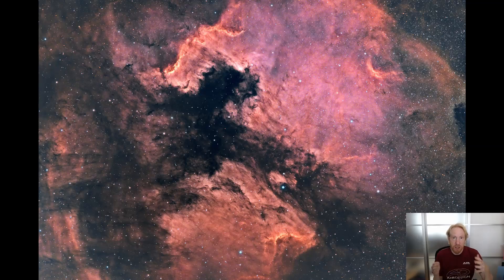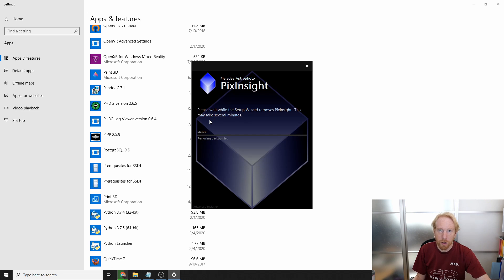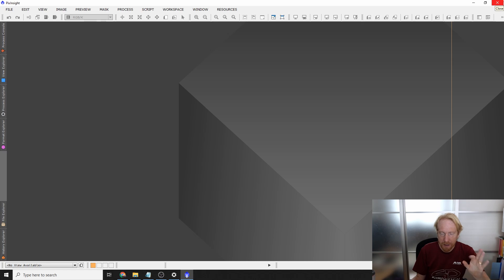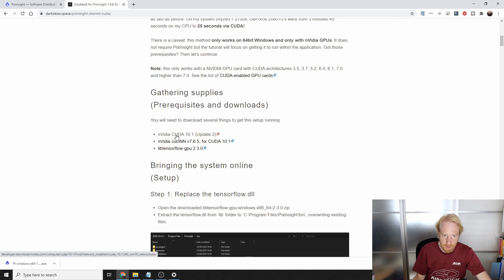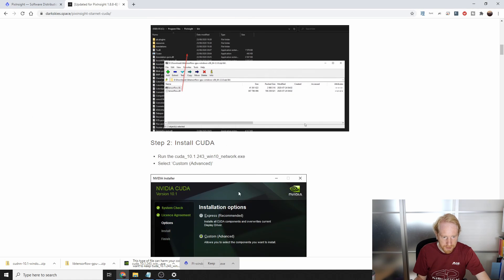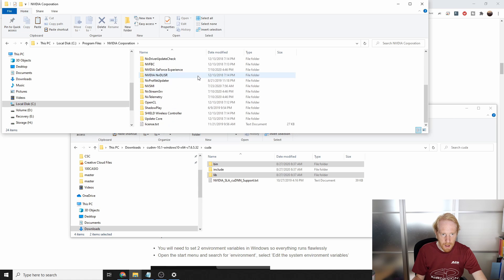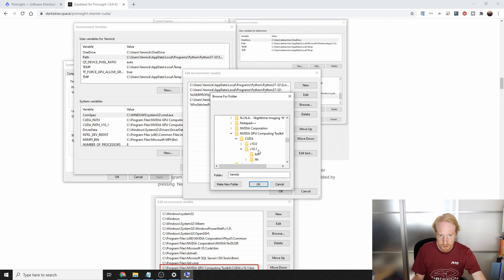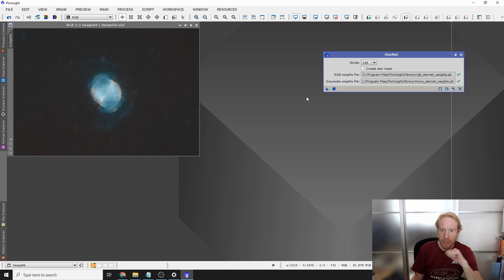Pixinsight 1.8.8-6 Update, Starnet, and GPU Acceleration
PixInsight just released a new version! While it comes with a variety of nice features, I want to concentrate on one in particular: the inclusion of Startnet++, the star removal tool, to the main PixInsight distribution. We'll also need to jump through a few more hoops to get it GPU accelerated (if you have an Nvidia GPU!)